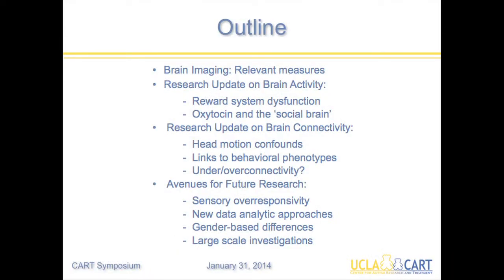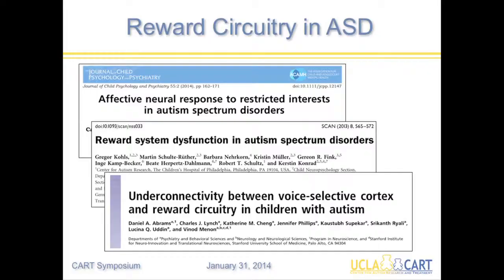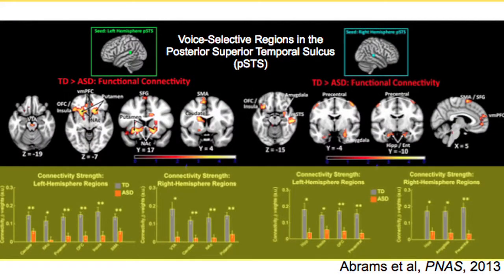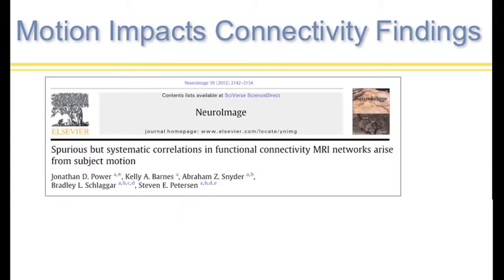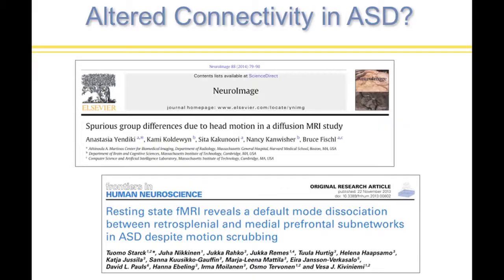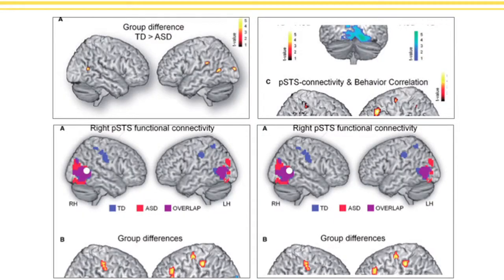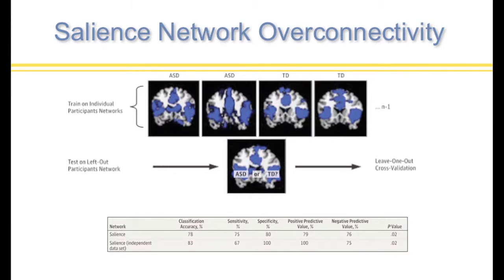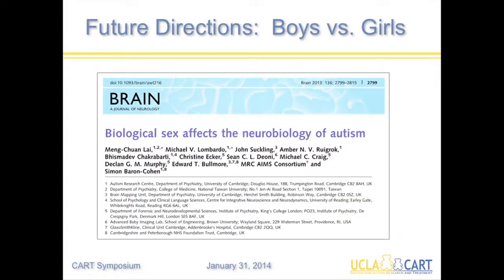Understanding Autism: Insights from Neuroimaging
UCLA CART "Autism 2014" Symposium, Jan 31, 2014
Mirella Dapretto, Ph.D.